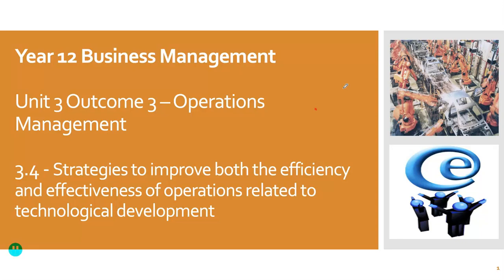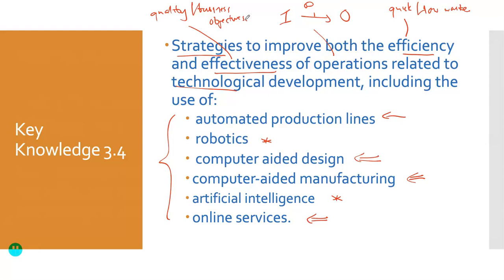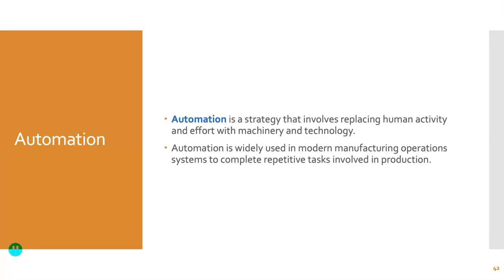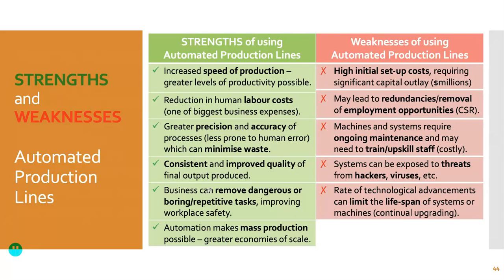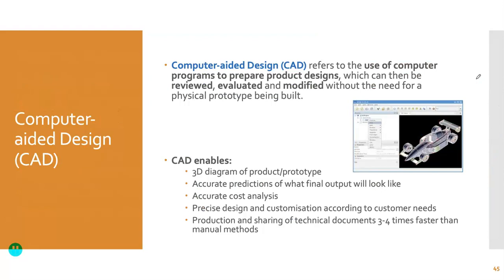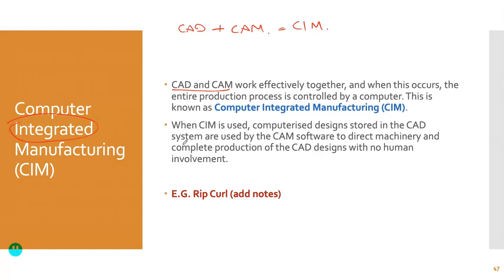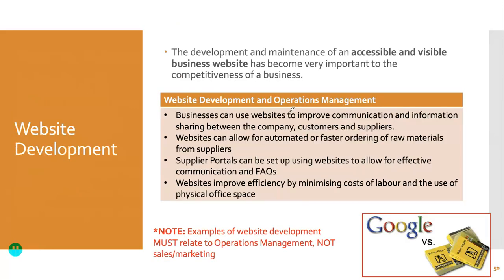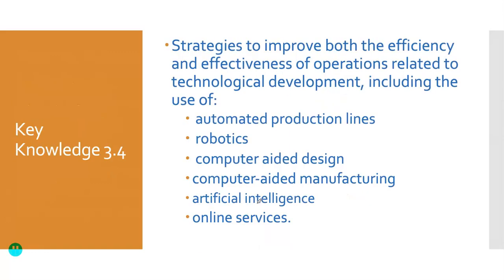VCE Business Management - Unit 3 Outcome 3 - 3 4 - Technology Strategies to improve operations